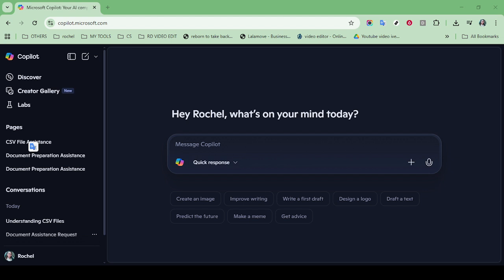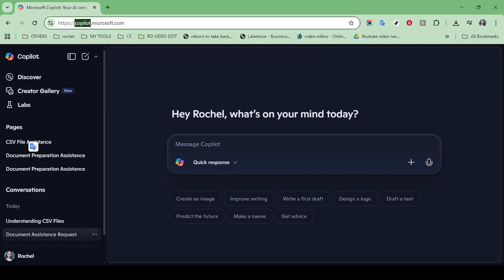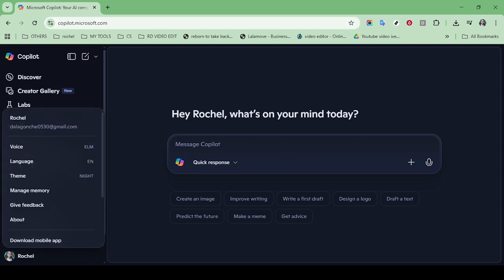How to use Microsoft Copilot for customer support automation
🤖 How to Use Microsoft Copilot for Customer Support Automation | Step-by-Step Guide

Want to improve your customer support without extra stress? 💡 In this tutorial, you’ll learn how to use Microsoft Copilot for customer support automation so you can deliver faster, smarter, and more personalized service.

Microsoft Copilot can help you:
✔️ Automate responses to common customer questions